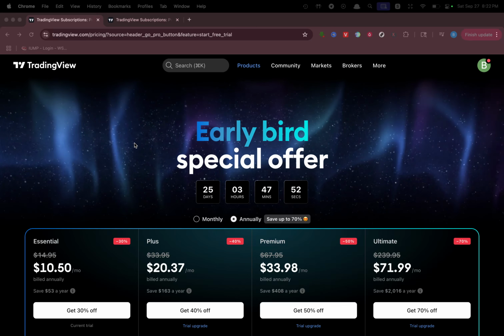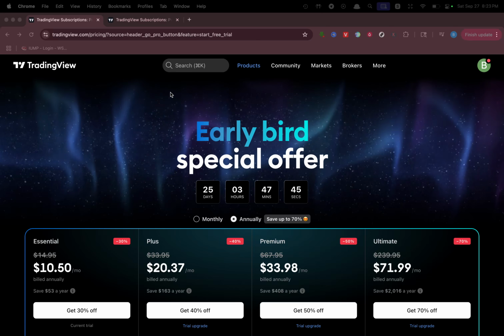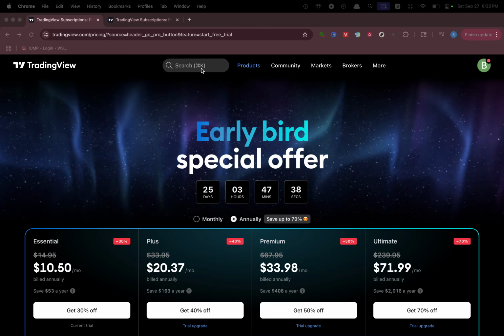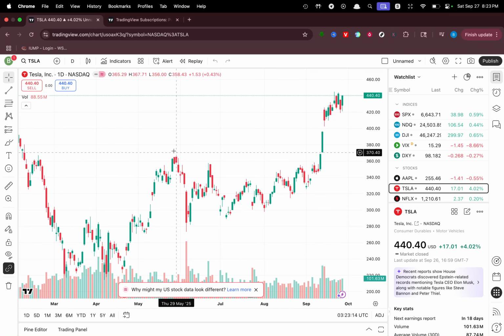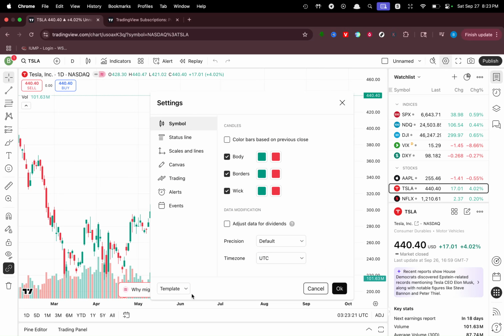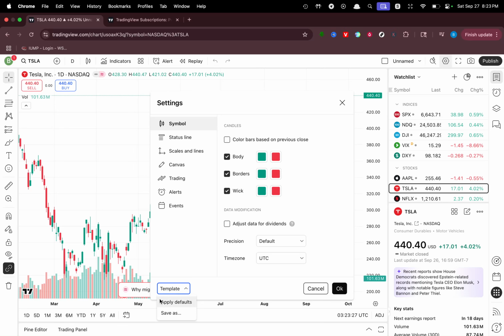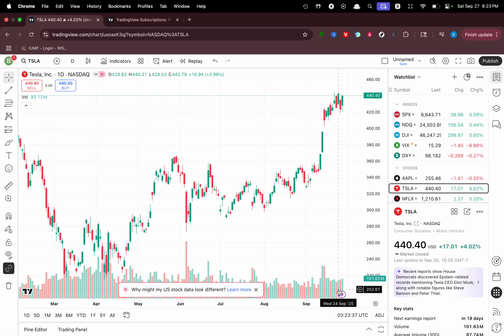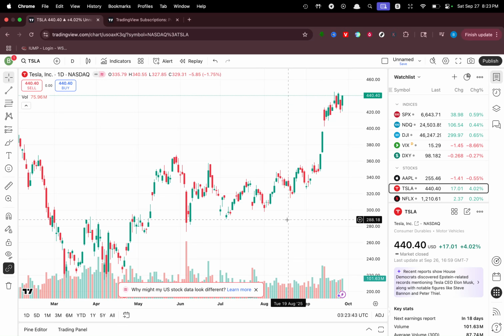How To Reset Chart To Default In TradingView [2026 Guide]